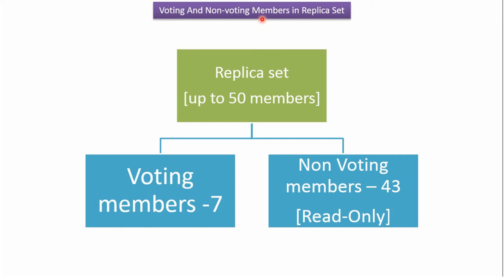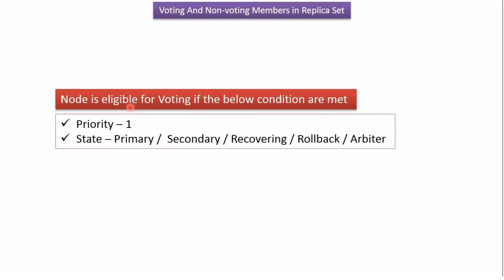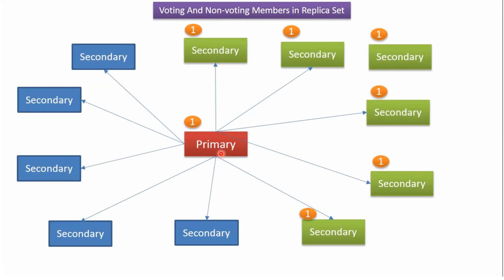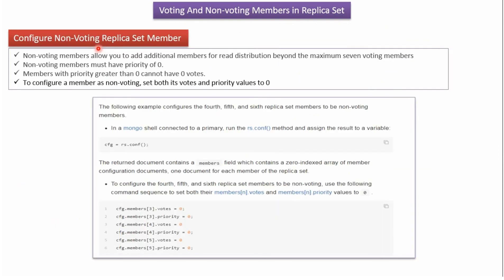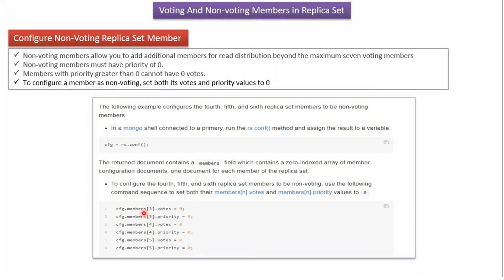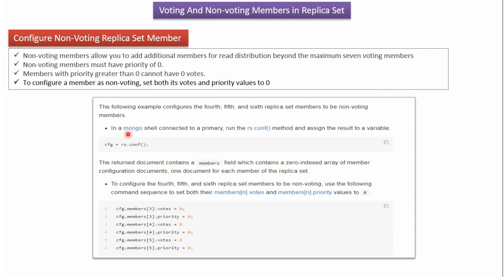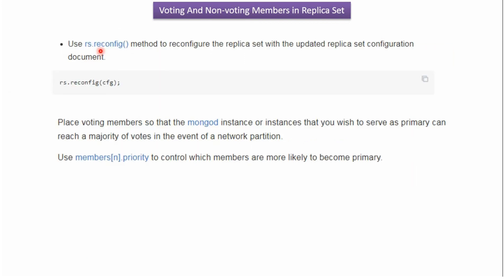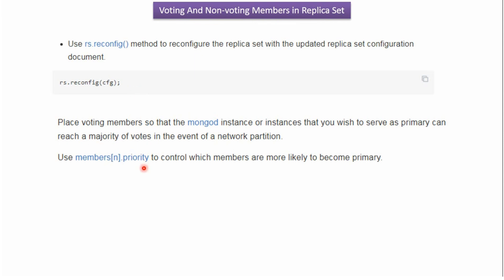What are Voting and Non-Voting Members in MongoDB Replica Set? | Replication in MongoDB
Welcome to our MongoDB Tutorial for Beginners! In this video, we delve into the concept of voting and non-voting members within a MongoDB replica set. Understanding these roles is crucial for effective MongoDB replication and ensuring high availability and data consistency.

### What You'll Learn:
- **What is a Replica Set?** A brief overview of MongoDB replica sets and their importance.
- **Voting Members:** Explanation of voting members, their role in the election process, and how they contribute to maintaining a primary node.
- **Non-Voting Members:** Discussion on non-voting members, why they are used, and their significance in a replica set.
- **Election Process:** How voting members participate in elections to determine the primary node.
- **Configuration Tips:** Best practices for configuring voting and non-voting members in your replica set.

### Why This Matters:
Replica sets are a key feature of MongoDB that help ensure data redundancy and high availability. By understanding the distinction between voting and non-voting members, you can better design and manage your MongoDB deployments to handle failovers and maintain system stability.

### Who Should Watch:
- **Beginners** new to MongoDB and looking to understand its core features.
- **Database Administrators** seeking to enhance their knowledge of MongoDB replication.
- **Developers** who want to ensure their applications are backed by a robust and reliable database system.

What is Voting and not voting members in Replica Set in MongoDB? | Replication in MongoDB | MongoDB Tutorial for Beginners